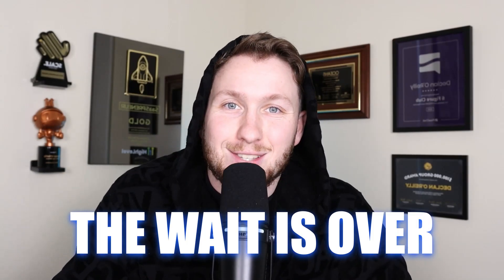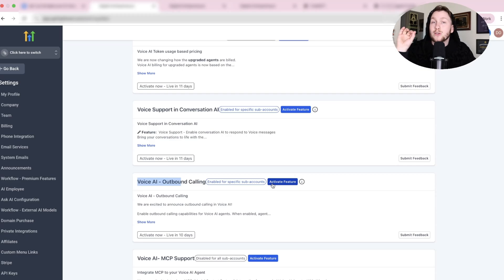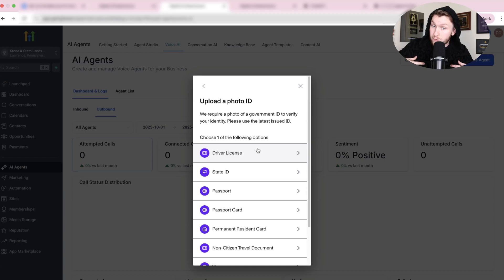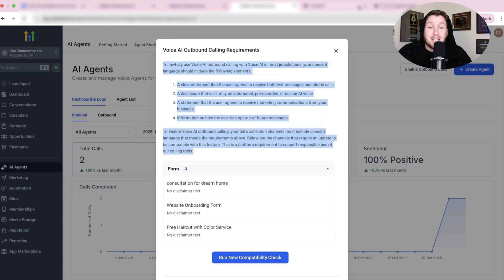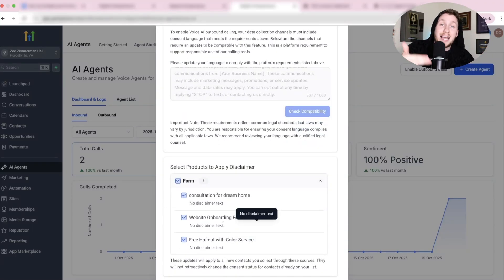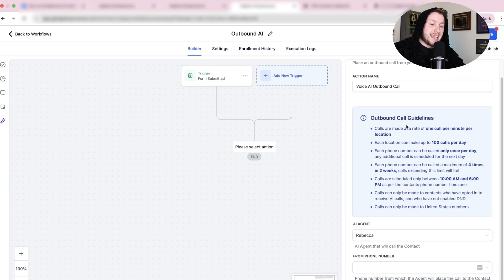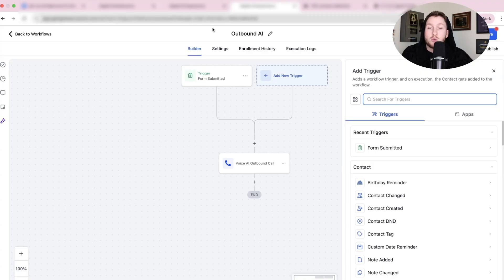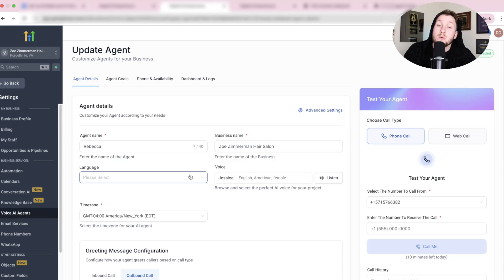GoHighLevel AI Outbound Call Tutorial - Stop Losing Leads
00:00 Introduction to GoHighLevel's Outbound AI Voice
00:20 Setting Up Your AI Agent
00:41 Enabling Outbound AI Voice
01:19 Understanding Inbound vs. Outbound
01:51 Verification Process
03:02 Opt-In Language Setup
04:51 Creating Automation Workflows
07:00 Final Tips and Conclusion